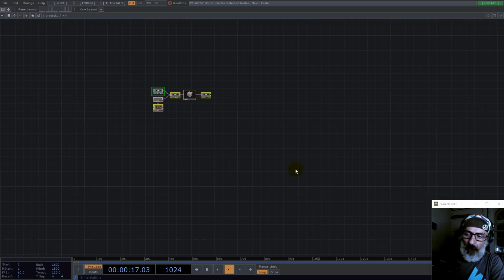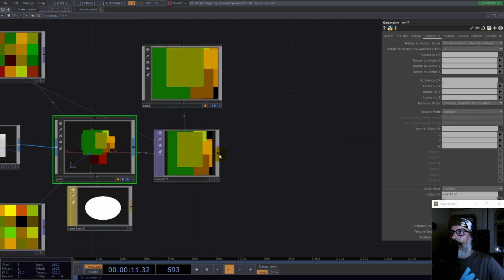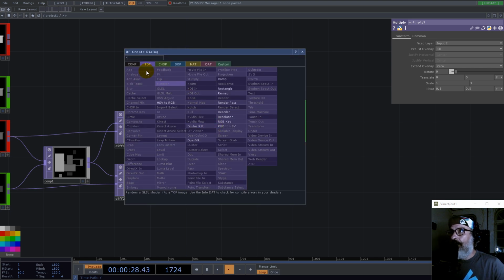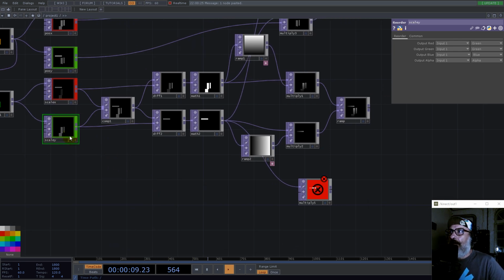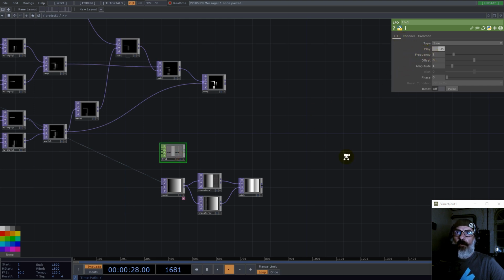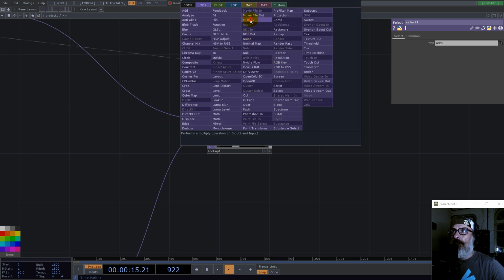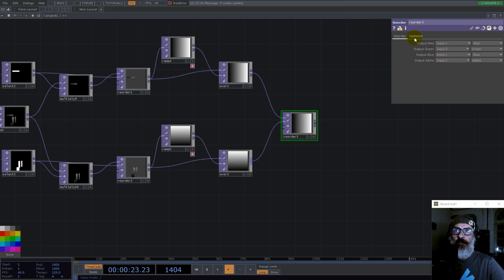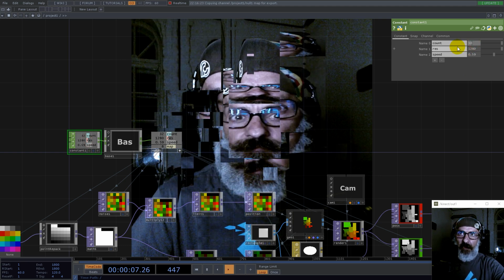UV slices in TouchDesigner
In this one, we play with math in order to slice the UV and bend each one into something like rotation. This is heavily inspired by @schultzschultzgrafik